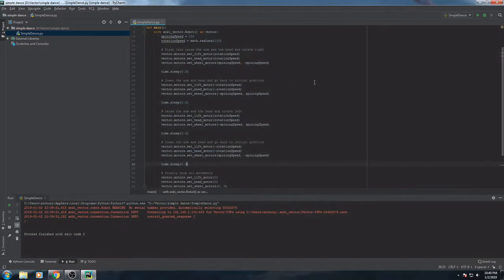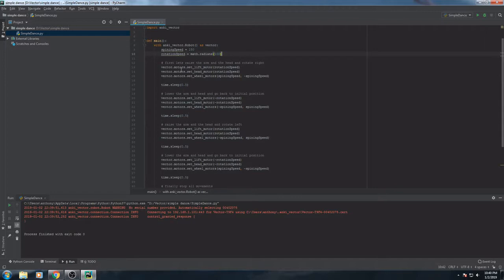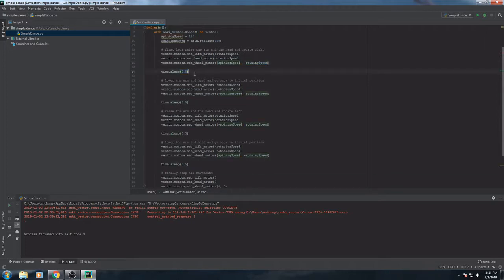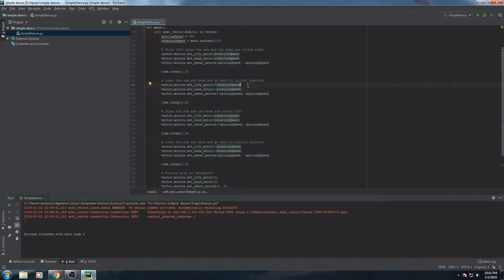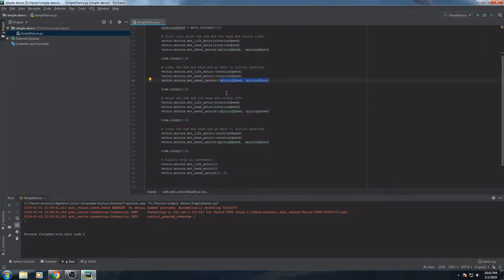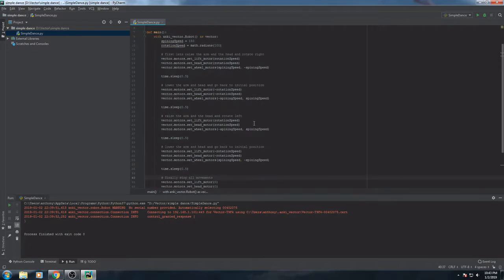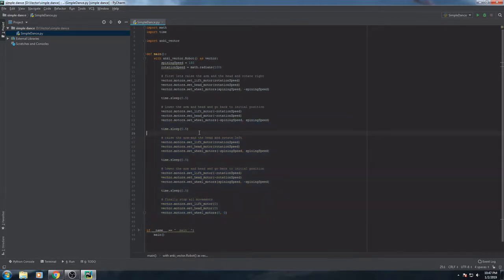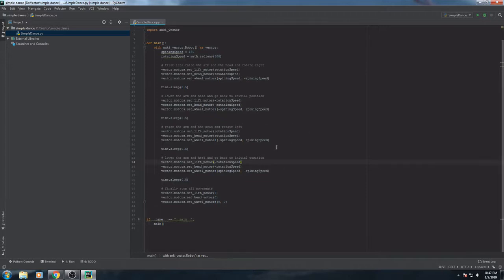Vector SDK tutorial - 03 - Motors part 2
The code that performs the little dance.